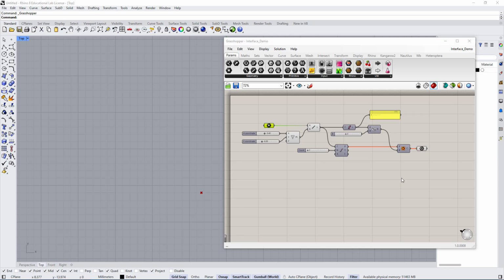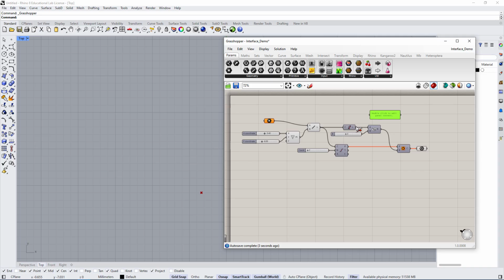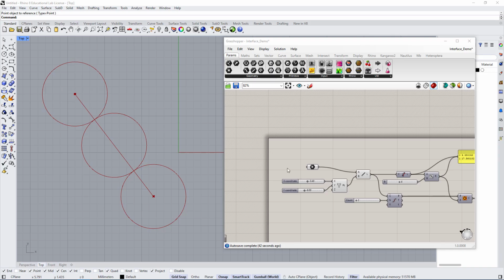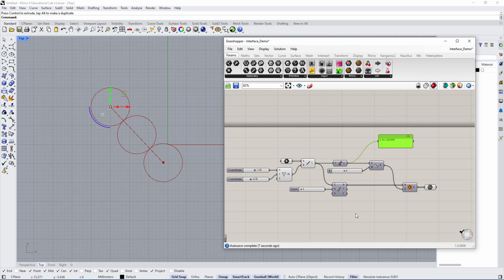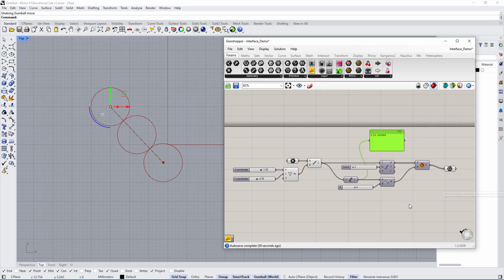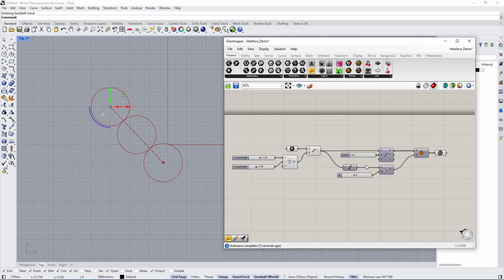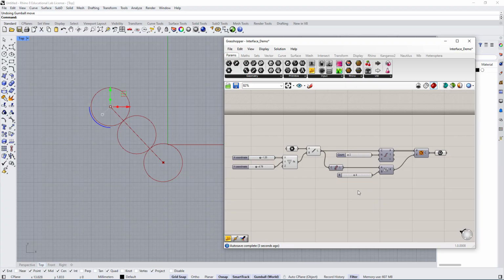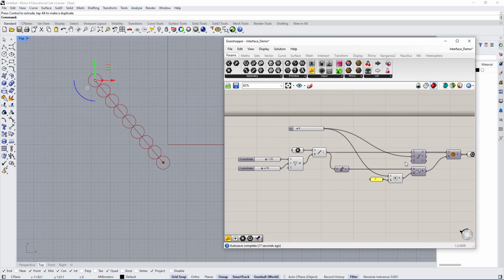Grasshopper Beginner 101 - Part 5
Grasshopper Tutorial for Beginners | Rhino 3D Parametric Design Basics Learn the fundamentals of Grasshopper in this beginner-friendly tutorial series! We’ll cover everything you need to get started with Rhino Grasshopper, including the interface, essential tools, and common shortcuts. Whether you’re new to parametric design, architecture, or 3D modeling, this tutorial will help you build a strong foundation and start creating with confidence. Recommended for anyone looking for a step-by-step introduction to Grasshopper for Rhino 3D.